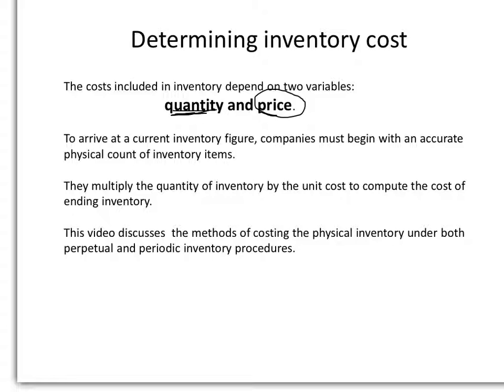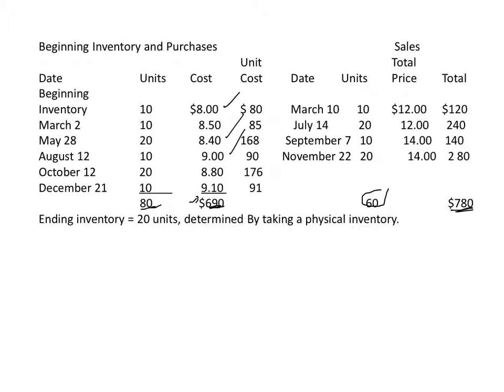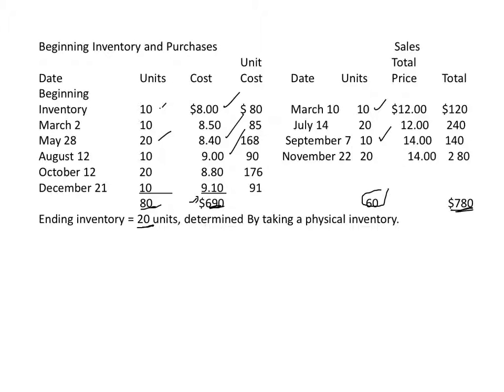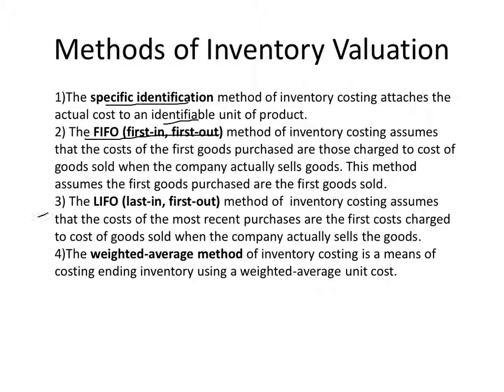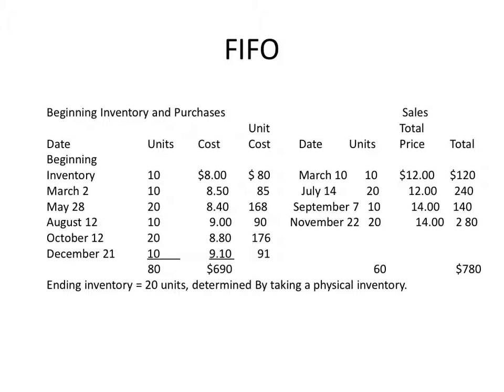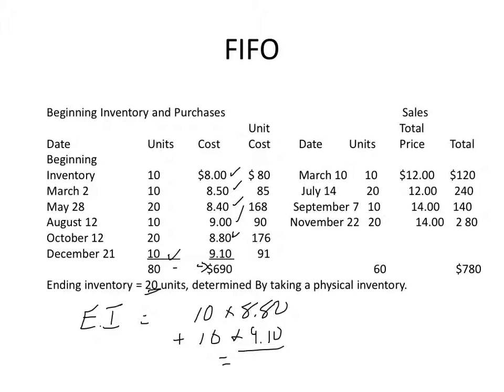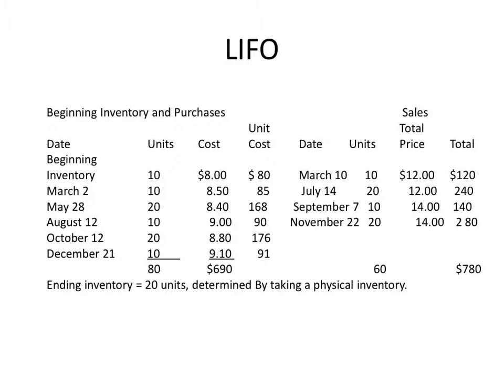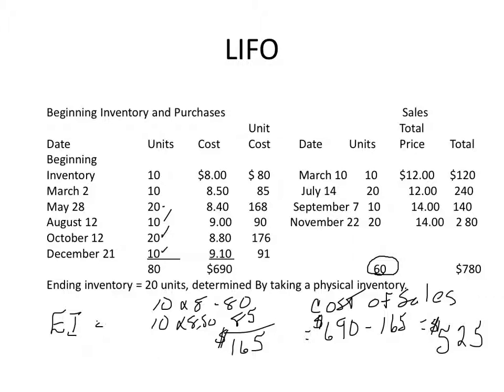Week 7 Video 2 Fifo & Lifo